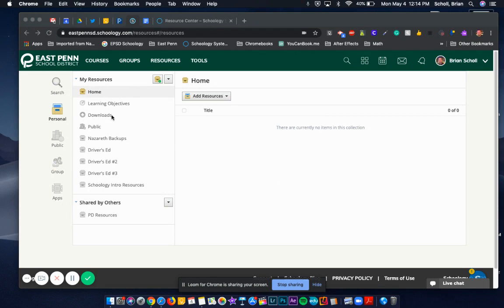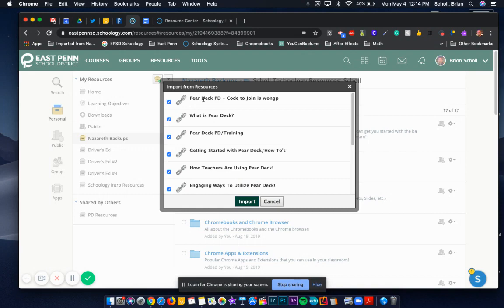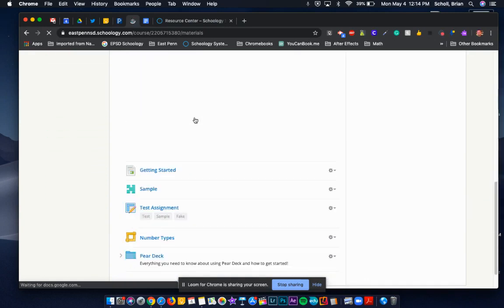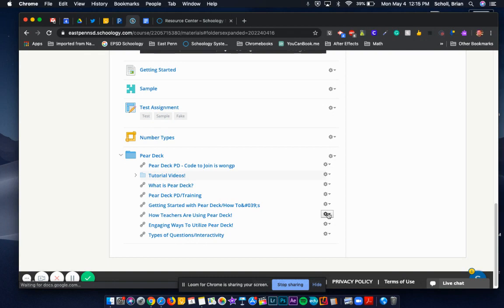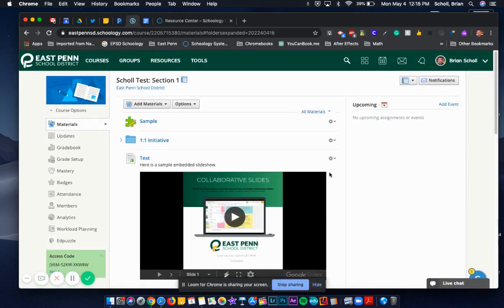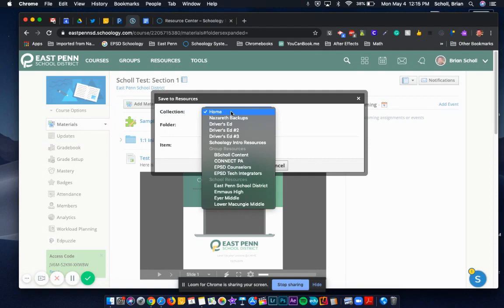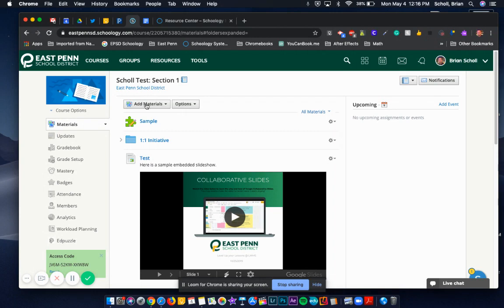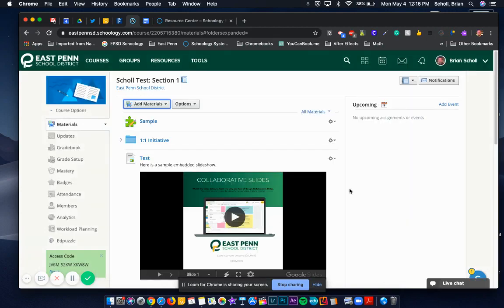Schoology: Adding Resources to Courses